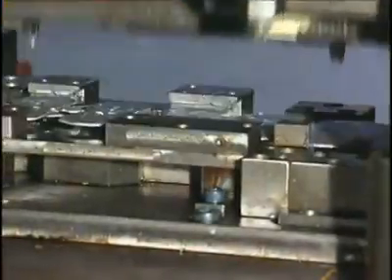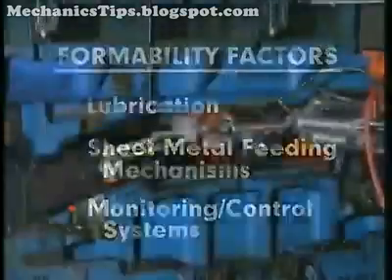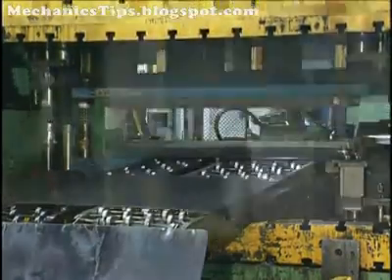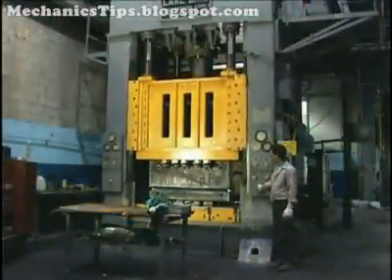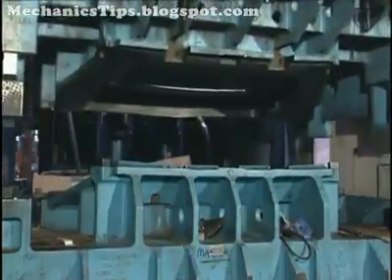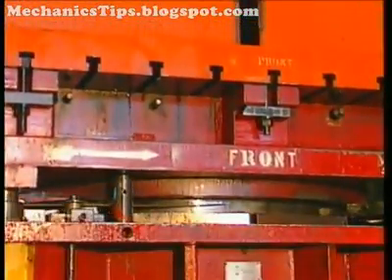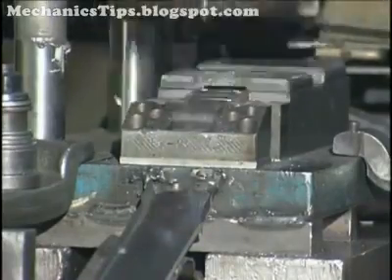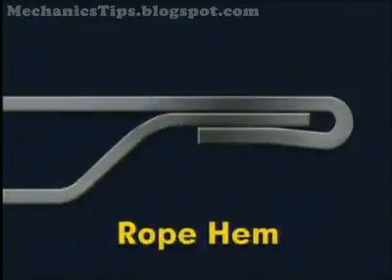sheet metal forming